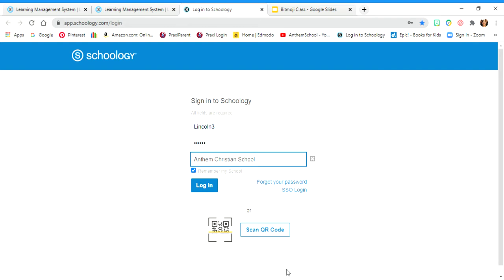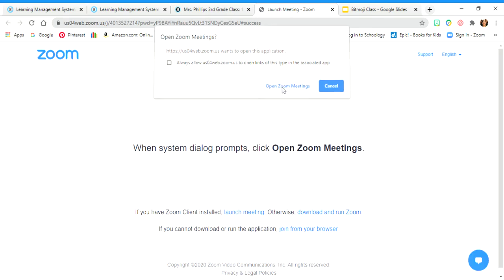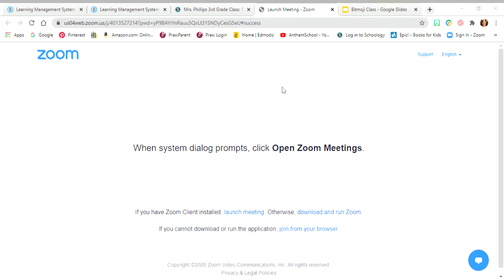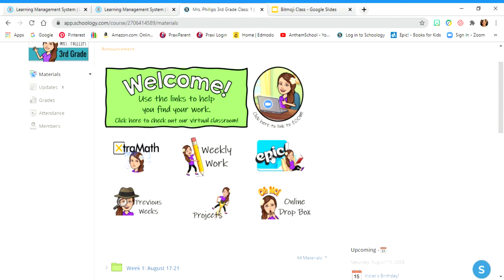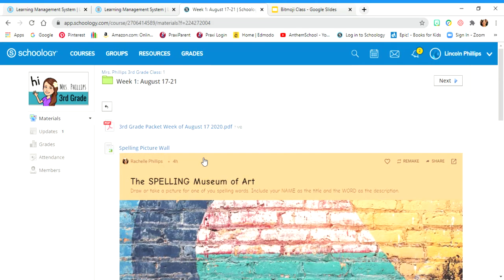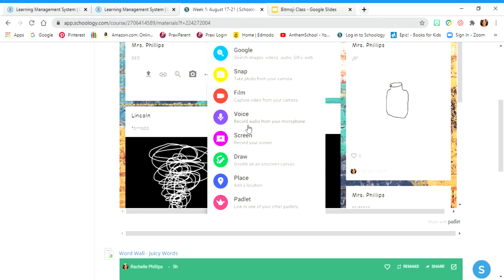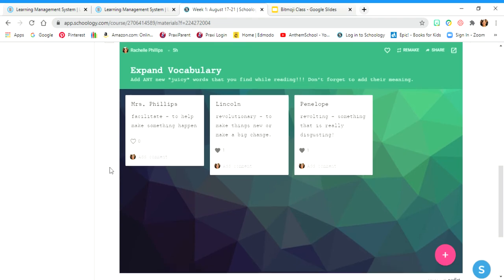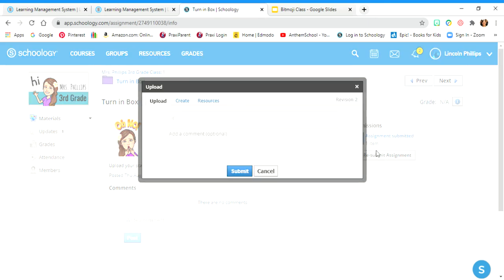3rd Grade // Schoology Tutorial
A quick tour through 3rd grade Schoology and what it looks like to use it.